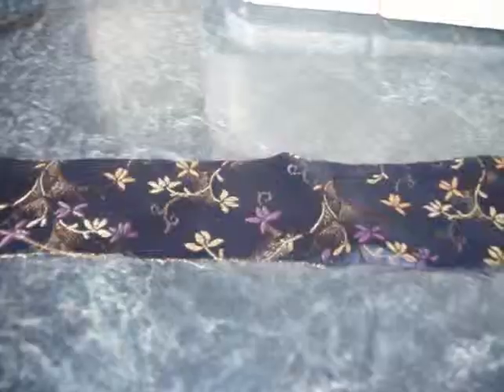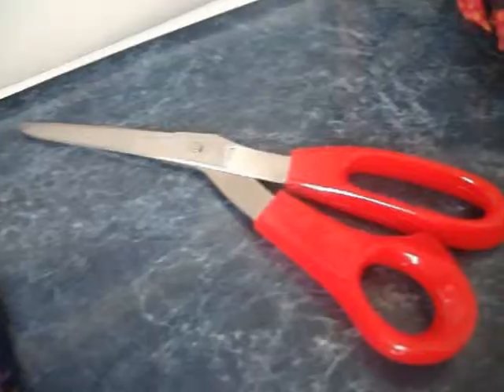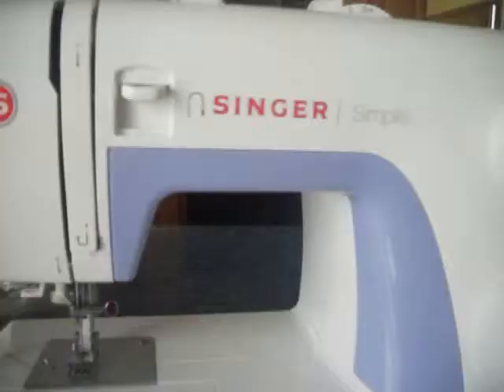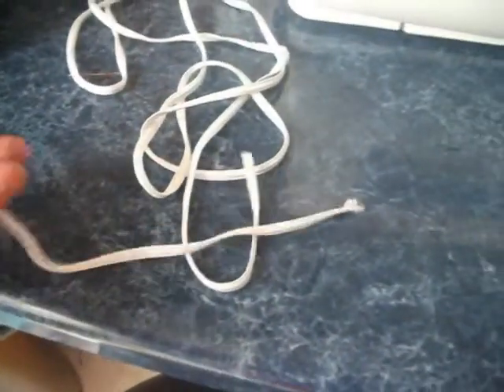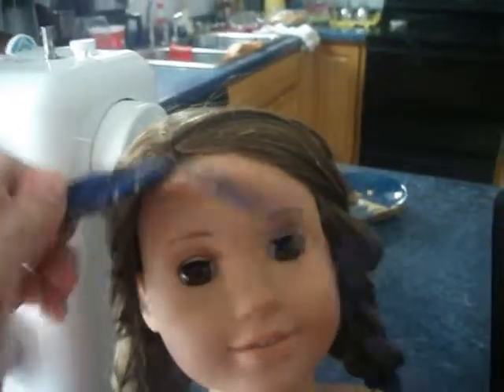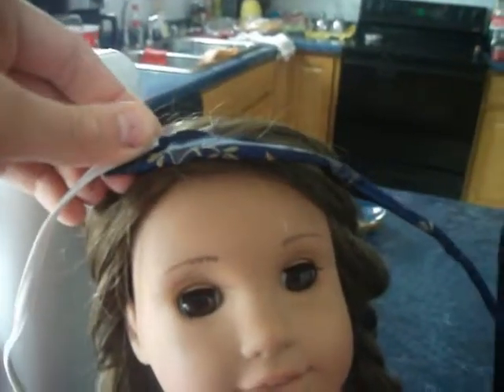How to Make an AG Doll Headband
Super easy way to make multiple headbands for all of your dolls! I apologize for the background noise... My mom has a Mario kart addiction